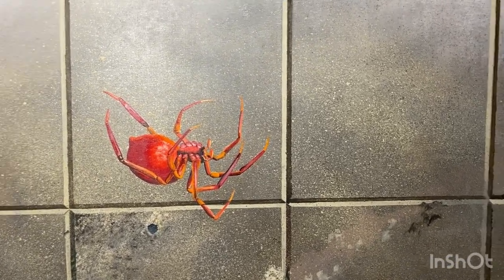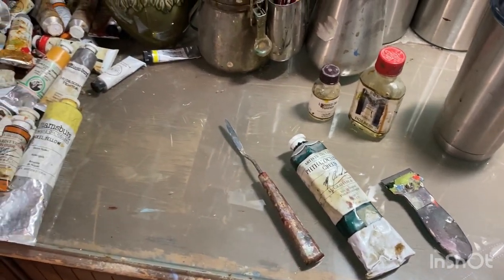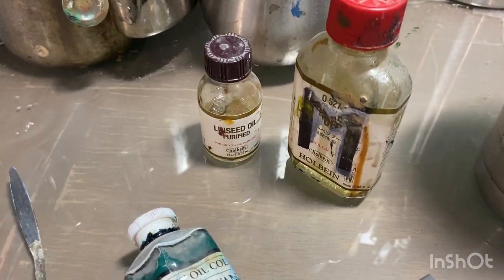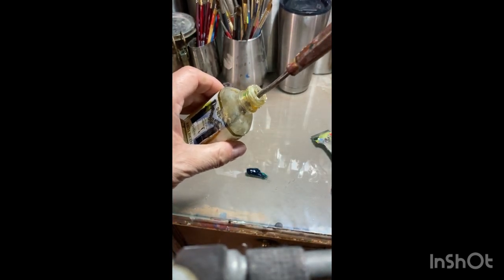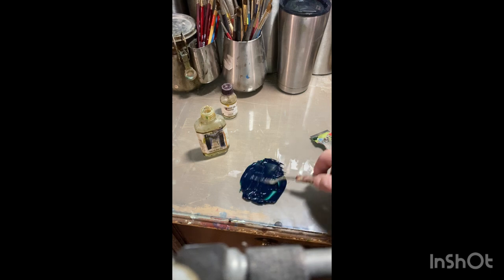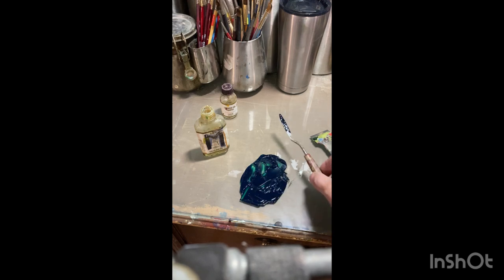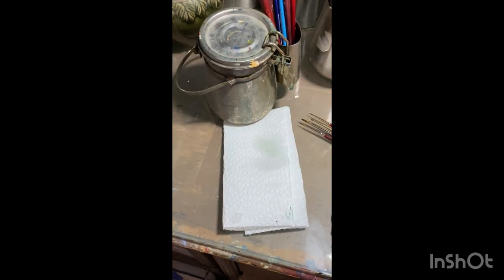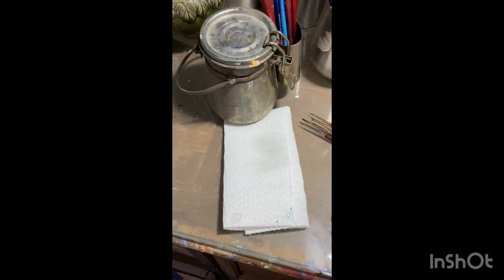Glazing “Bright Red Bauble” spider oil painting